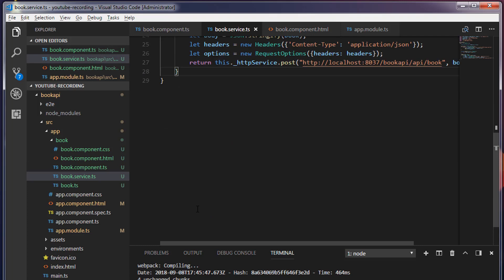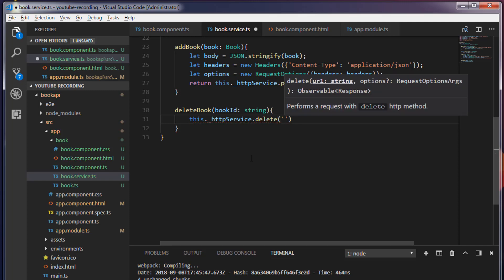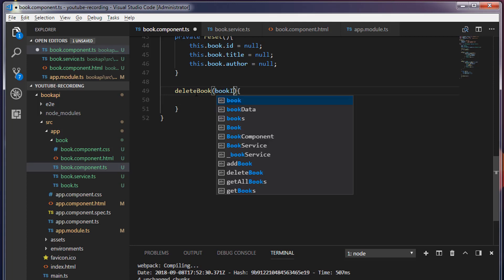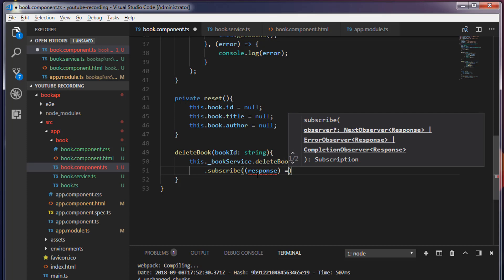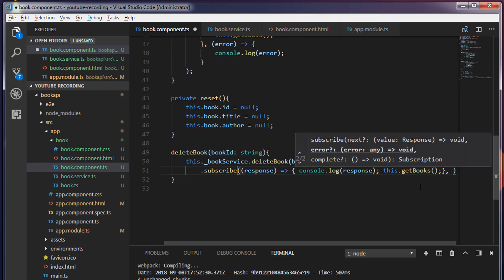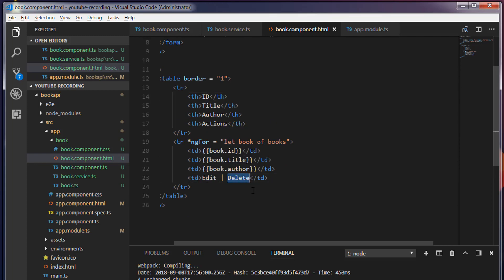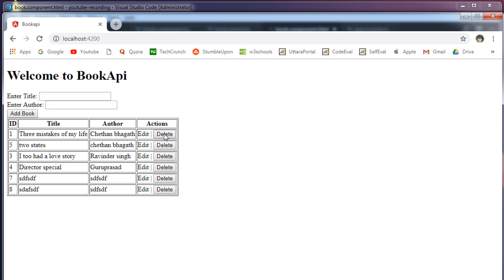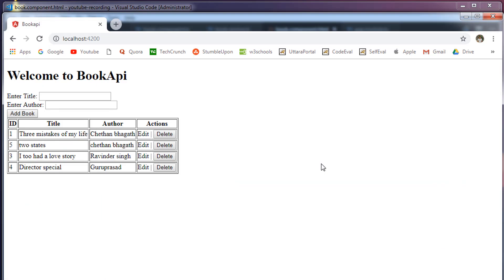Angular and Spring MVC CRUD Tutorial - Deleting book using http delete() - Part 20